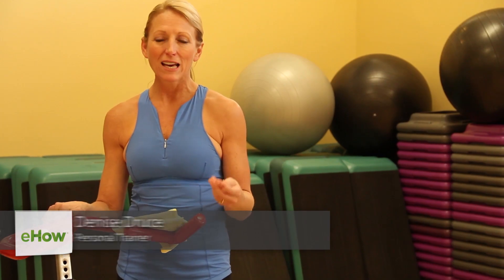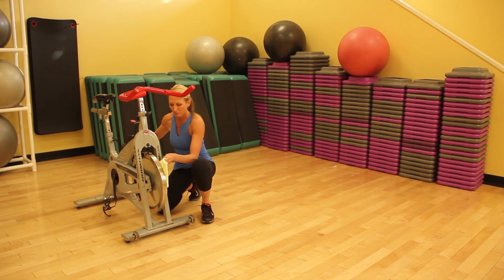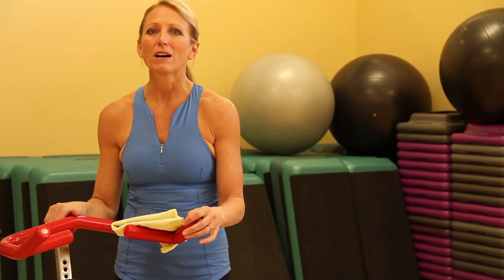How to Maintain a Spinning Bike With a Squeaking Flywheel : Indoor Cycling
If your spinning bike has a squeaking fly wheel, you're going to have to start making adjustments to the way that you maintain and care for it. Maintain a spinning bike with a squeaking flywheel with help from a leading health and fitness professional in this free video clip.

Series Description: Indoor cycling is a great, efficient way to get in a good workout, even if the weather outside is less than welcoming. Learn about the wonderful world of indoor cycling with help from a leading health and fitness professional in this free video series.